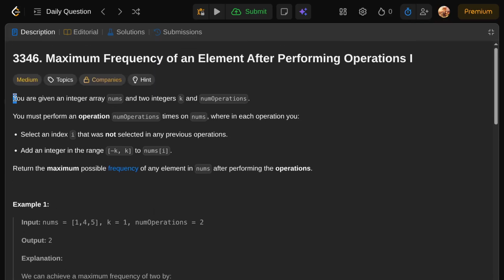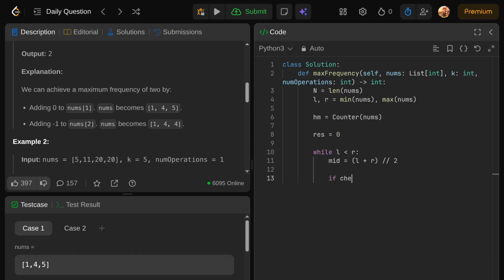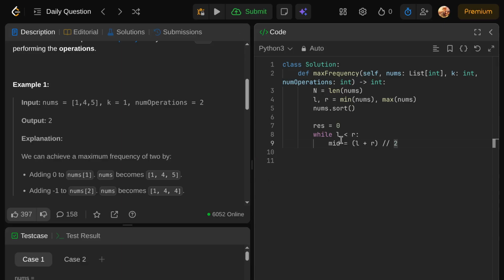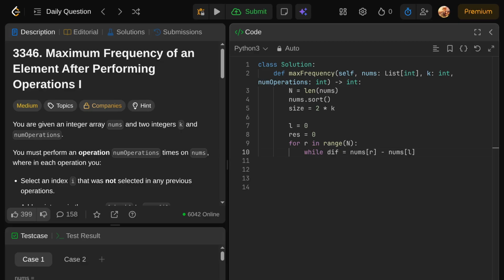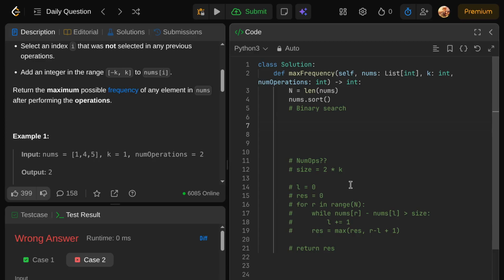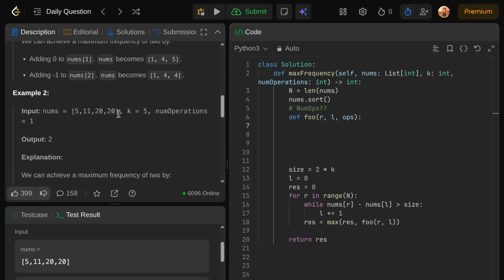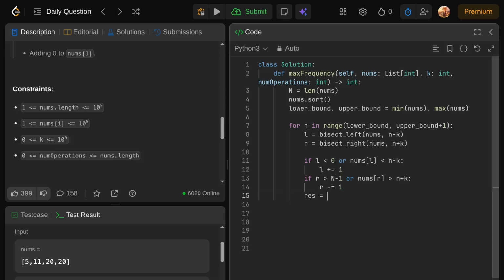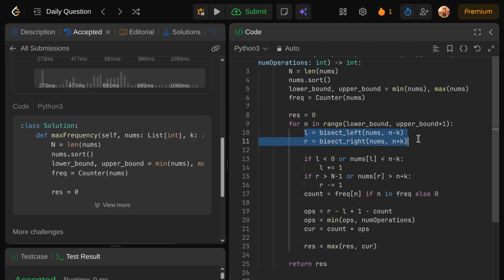Maximum Frequency of an Element After Performing Operations I - LeetCode 3346 | Live Solution